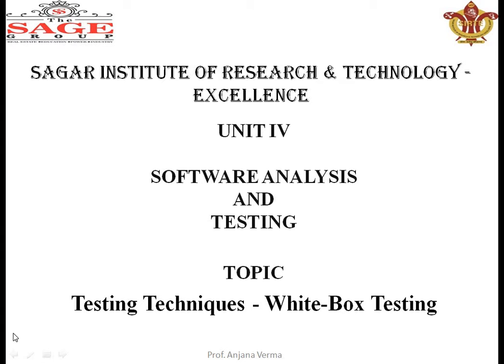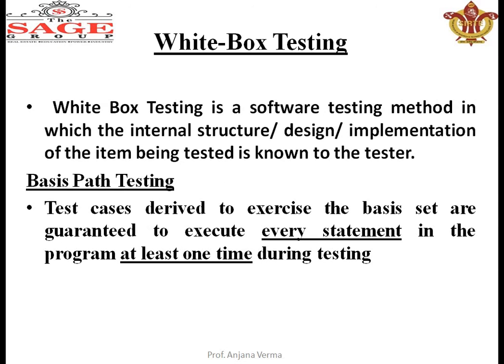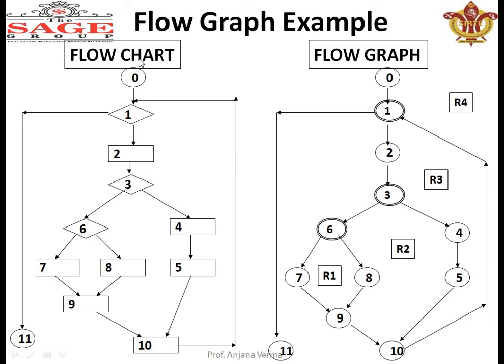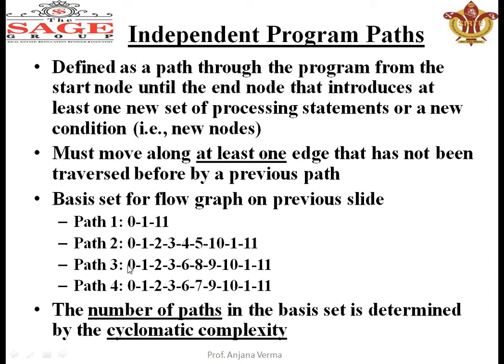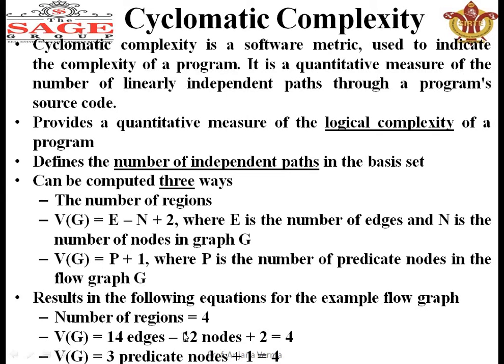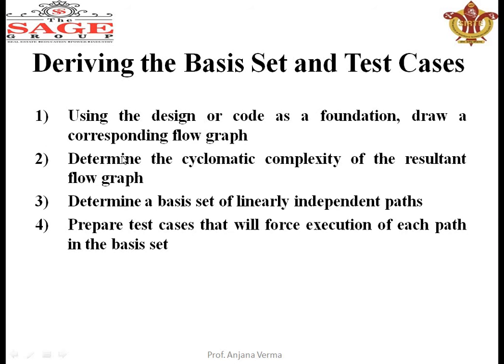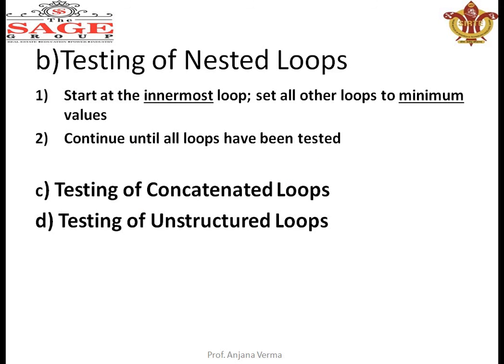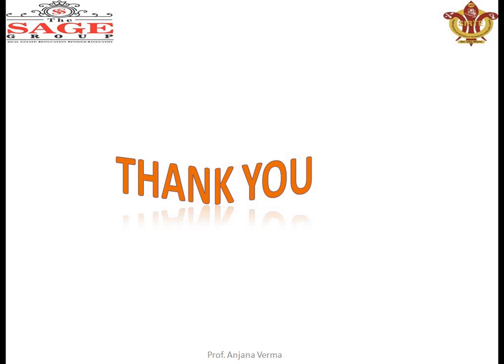UNIT 4 LECT 3 Software Testing White Box Testing